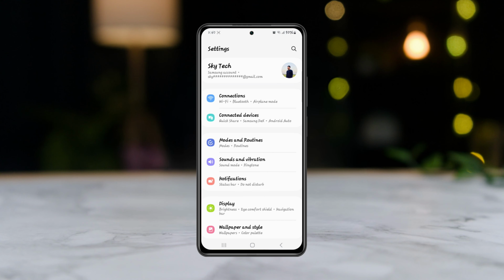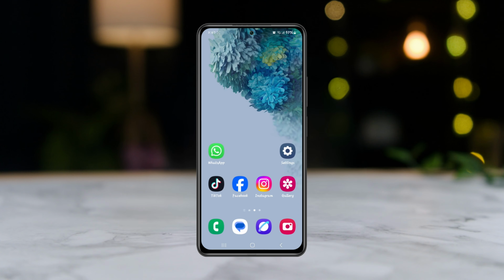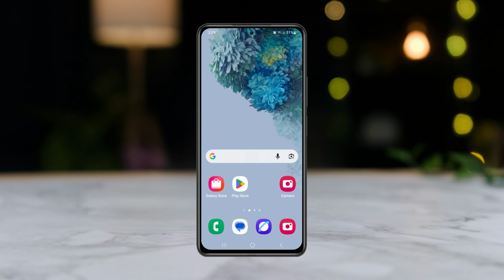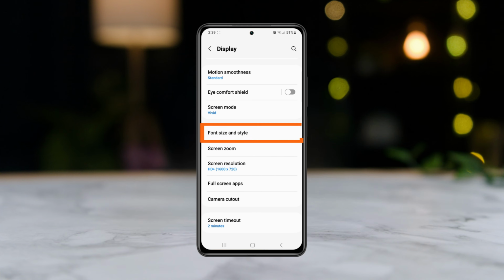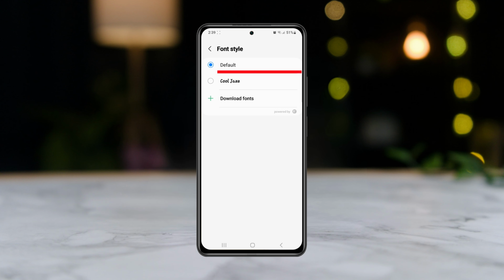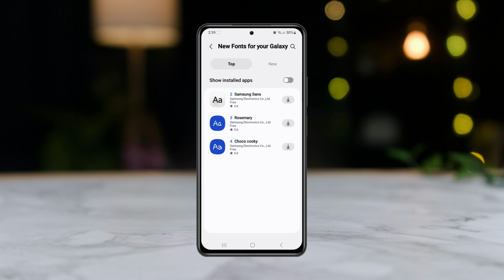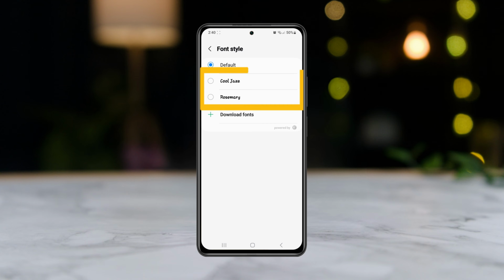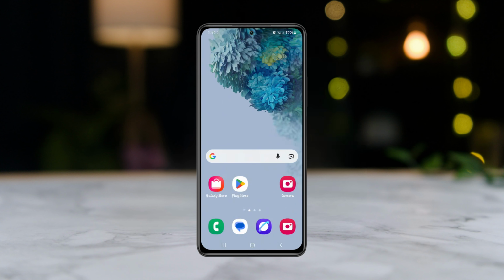How to Change Font Style on Samsung Galaxy Phone (2026 Guide)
Want to change the font style on your Samsung Galaxy phone? In this quick tutorial, I’ll show you how to customize your Samsung font style using the built-in settings and Galaxy Store fonts.

Changing the font style is one of the easiest ways to personalize your Samsung Galaxy device and make it look unique.

In this video you’ll learn:
• How to change font style on Samsung Galaxy phones
• Where to download new fonts from Galaxy Store
• How to adjust font size and style settings
• Works on all Samsung Galaxy phones with One UI (2026 update)

This method works for Samsung Galaxy S series, A series, M series, and other Samsung Android phones.